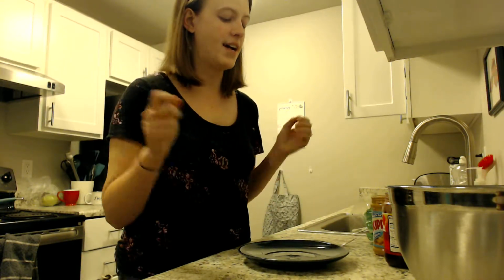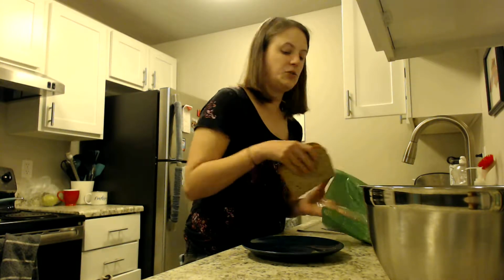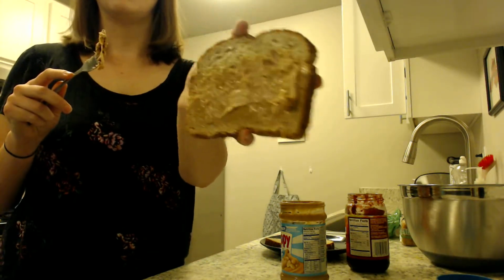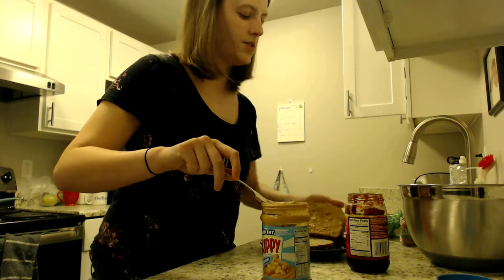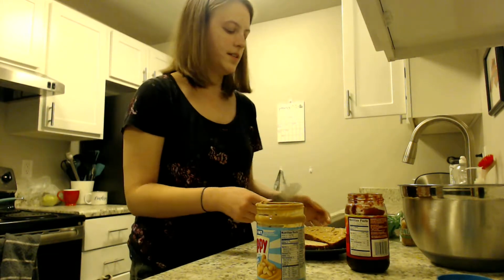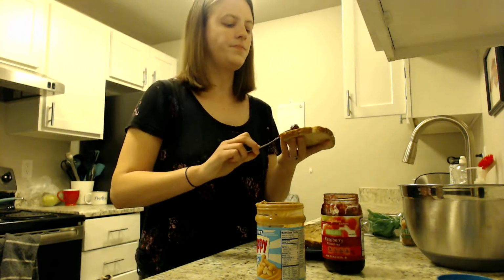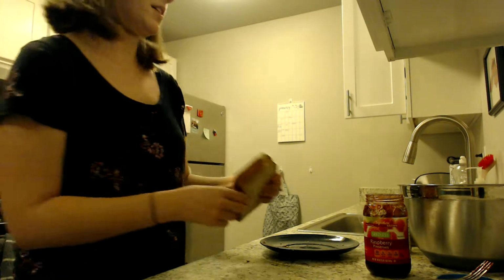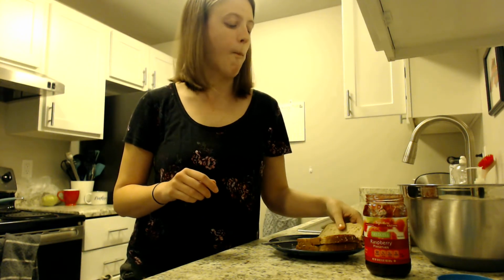Making a Sandwich with a Fork!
After learning about TPACK, I tried a Quickfire challenge (not Quickflash like I said in the video) in the kitchen!